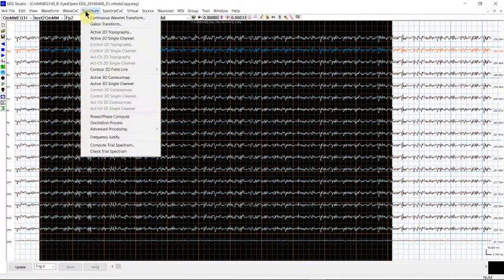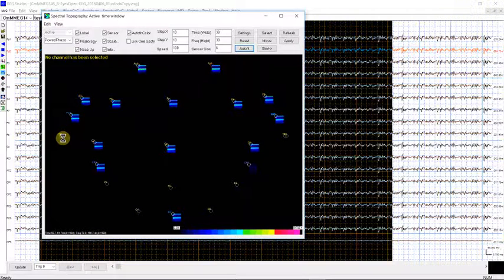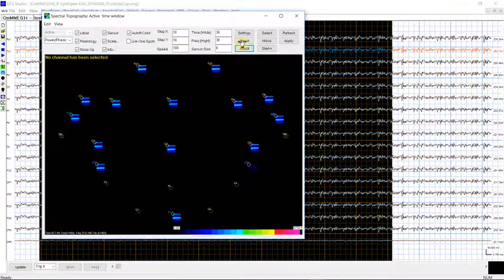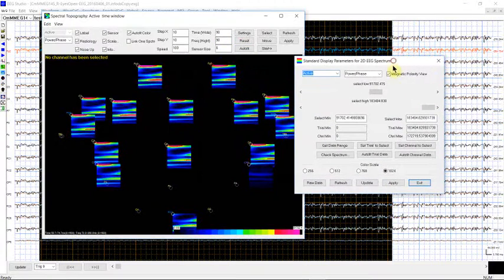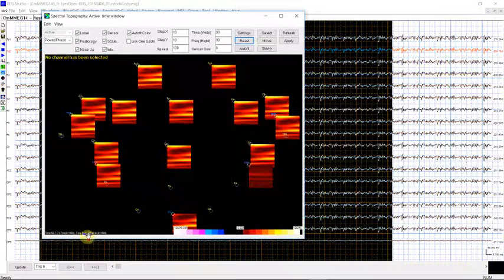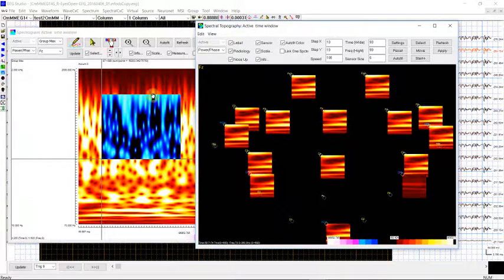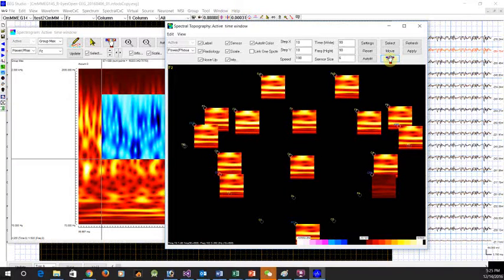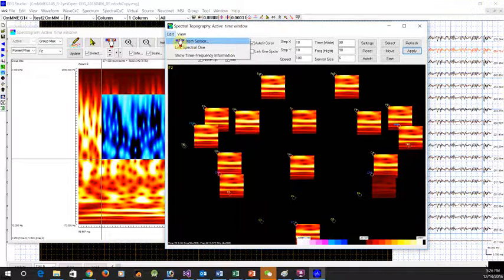MEG/EEG Time Frequency Analysis 07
This tutorial demonstrates time-frequency analysis. To increase the productivity, we have synchronized the graphic user interface of MEG and EEG data analysis software. Therefore, you do not have to learn twice for MEG and EEG data analysis.